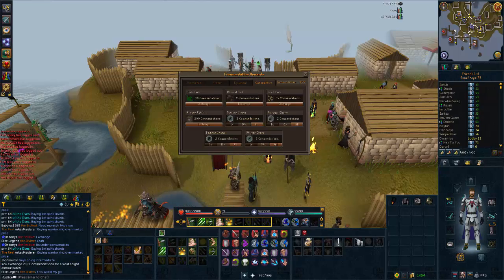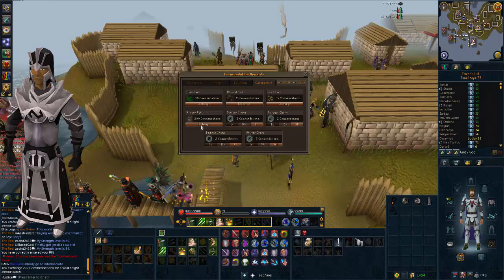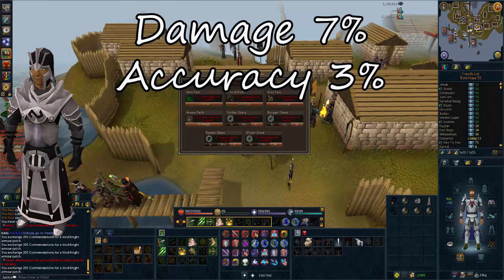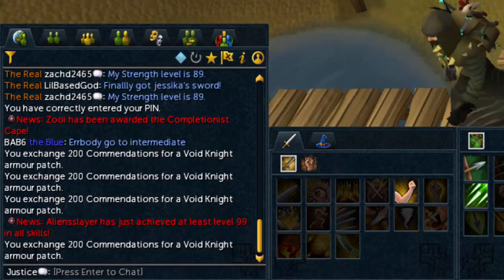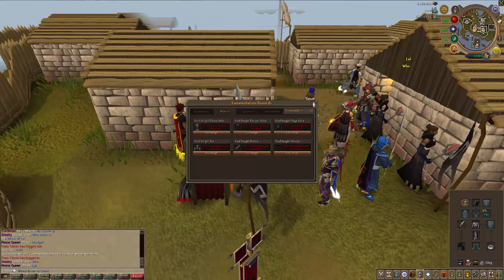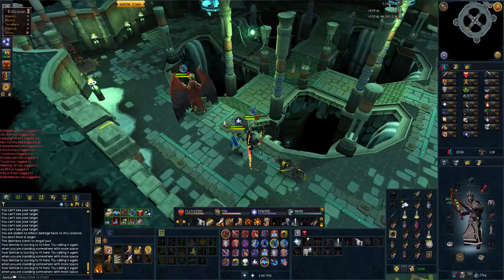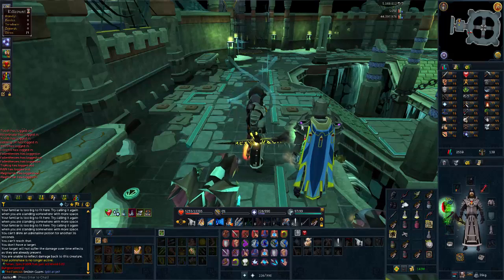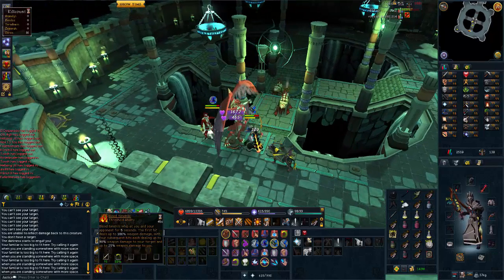SUPERIOR ELITE VOID Vs Tier 90 Power Armour (RuneScape)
Superior Elite Void Vs Tier 90 Armour // Malevolent - Tectonic - Sirenic (RuneScape)

RuneScape 3